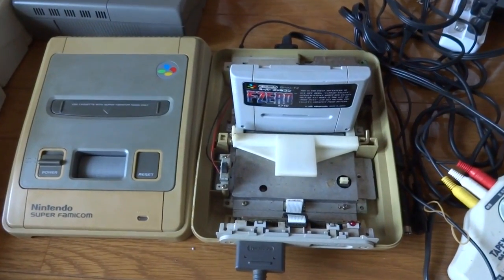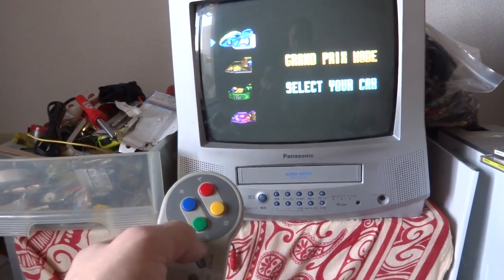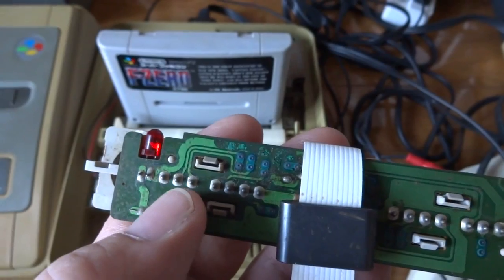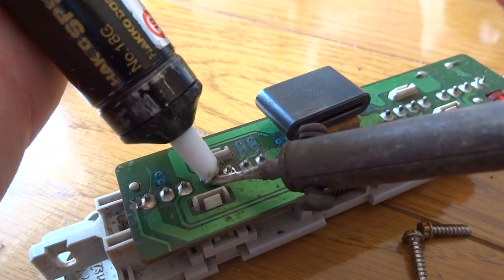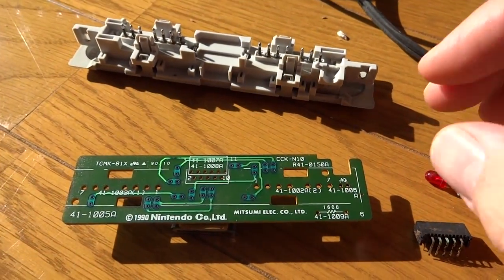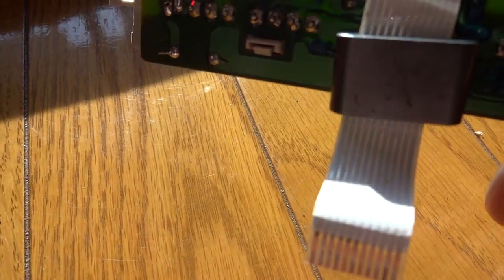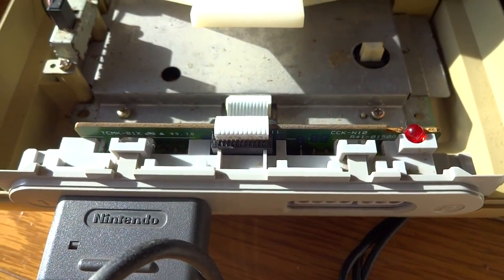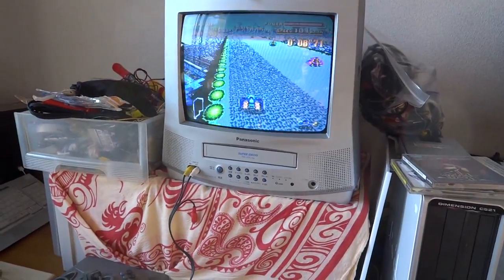Super Famicom Controller Port Repair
Here you can see another famicom in need of some repairs and what I did to get it working again